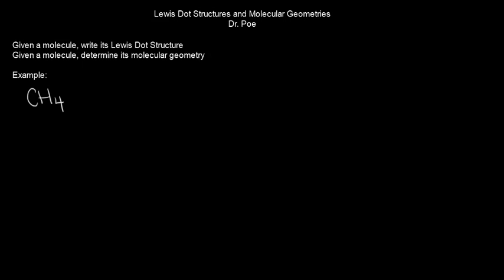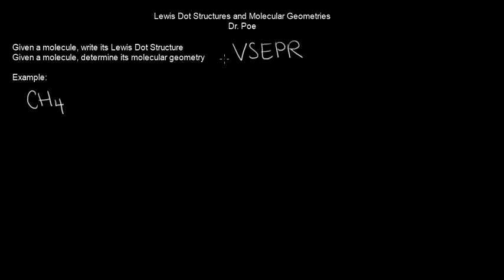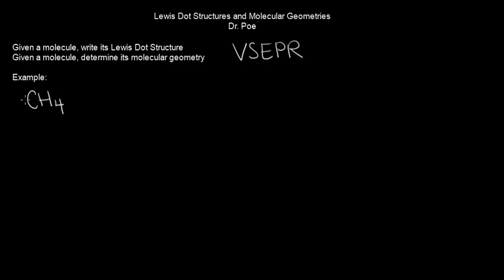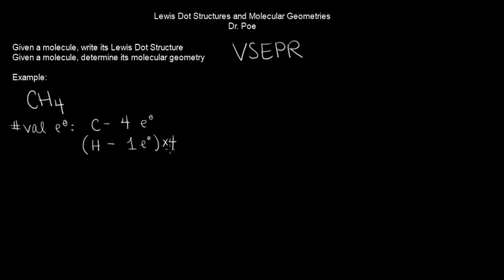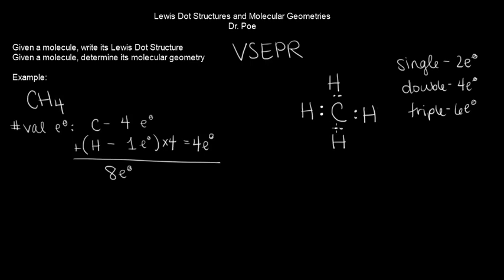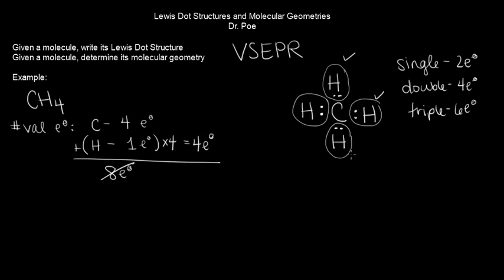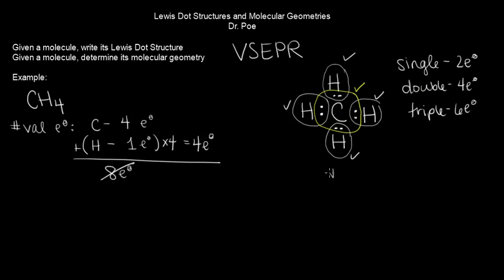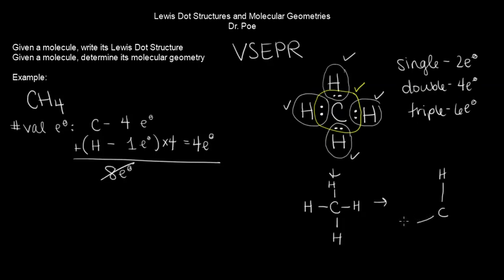Unit 02 Lewis Dot Structures and Molecular Geometry part 1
Given a molecule, determine its Lewis Dot Structure and molecular geometry